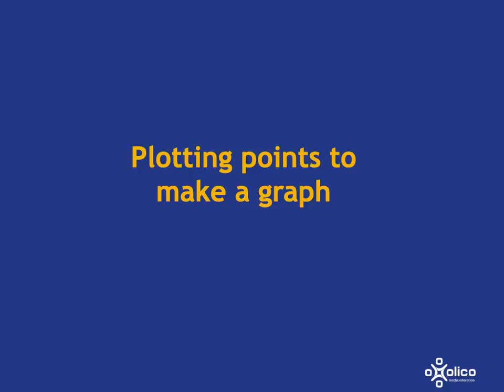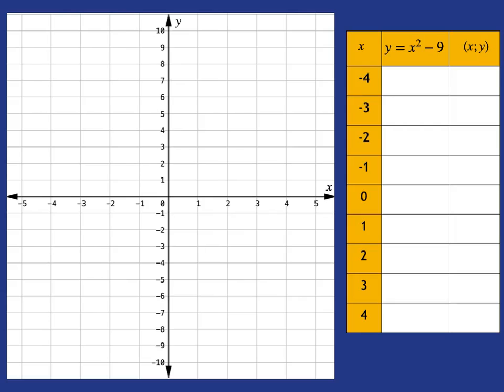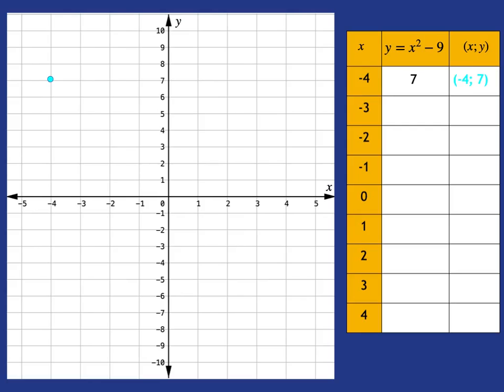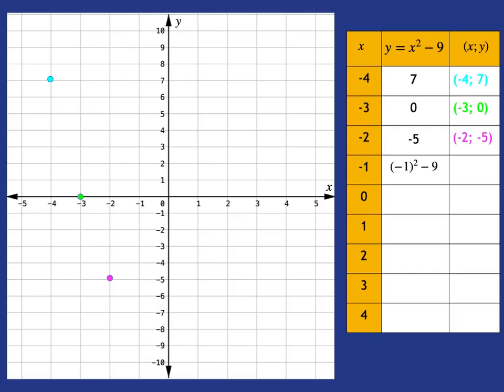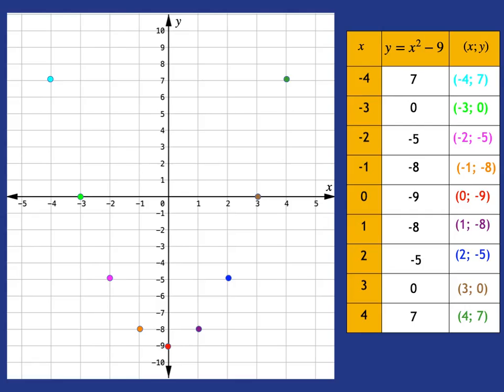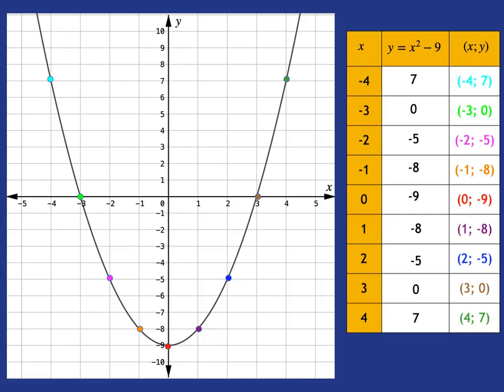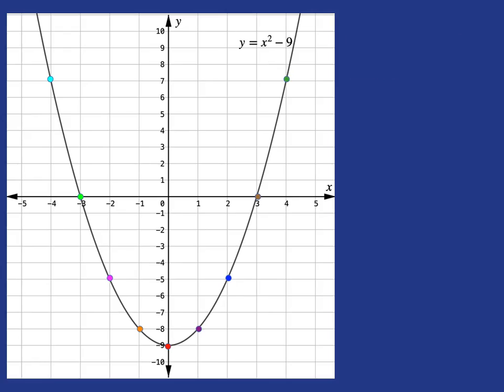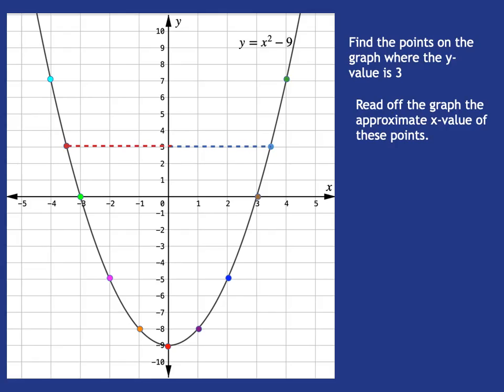Gr 8 Graphs 3a: Plotting Points to make a Graph